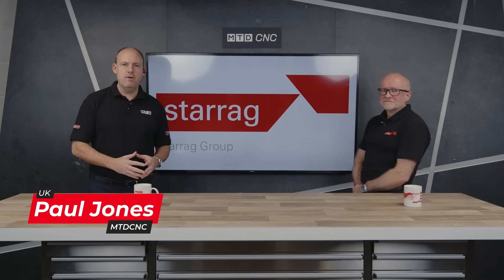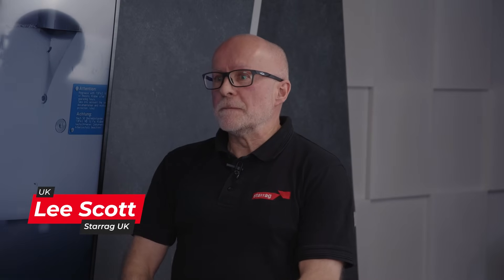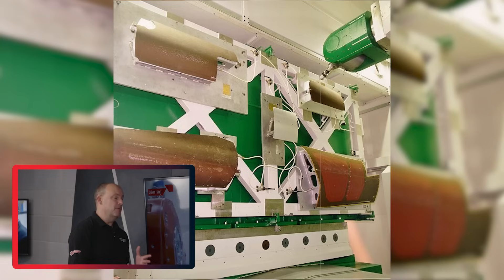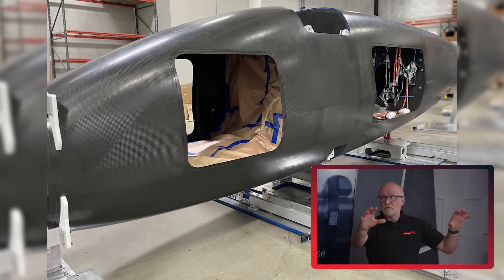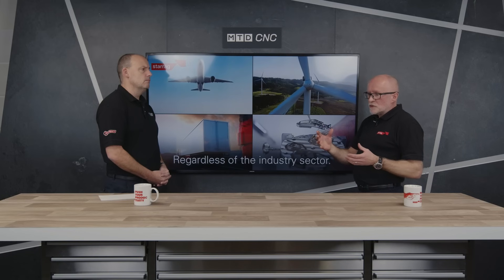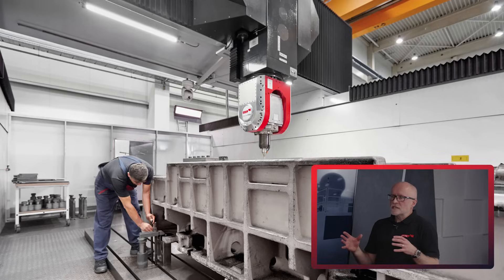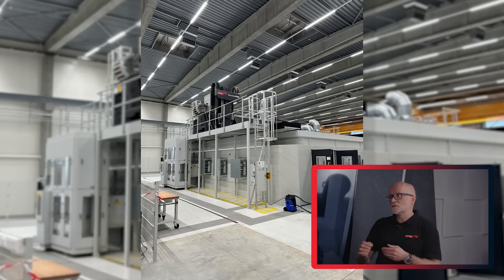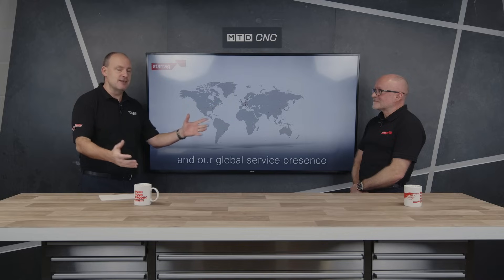This is how you can achieve ultra-precision composite machining with Starrag machines!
If you’re facing challenges with machining composites in the aerospace sector, this video might just solve all your problem! Paul Jones of MTDCNC invites Lee Scott of Starrag for a technical review of composite parts on an aircraft and Droop+Rein FOGS machines that can help you achieve ultra-precision results on every part. Tune in to this special episode from our series on aerospace machining and find out why Starrag consider themselves best-in-class when it comes to composites.

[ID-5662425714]